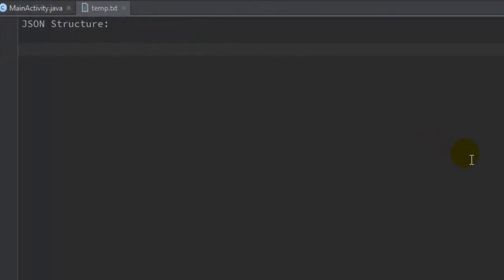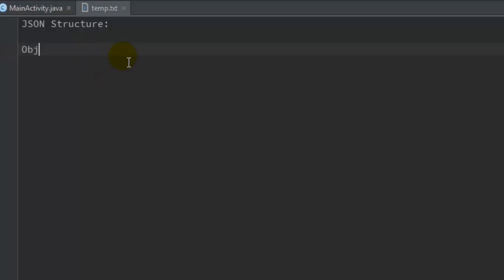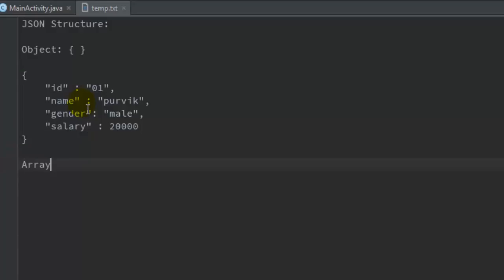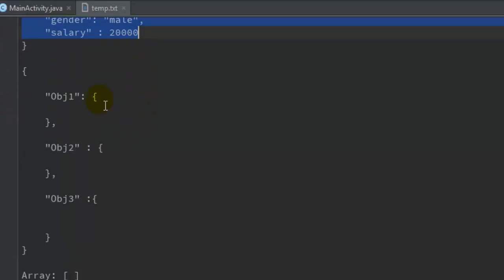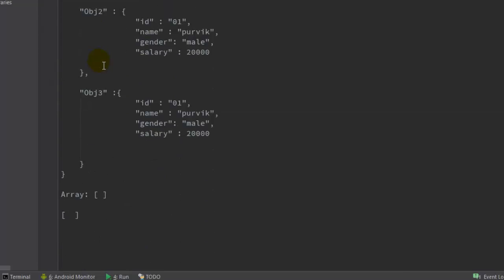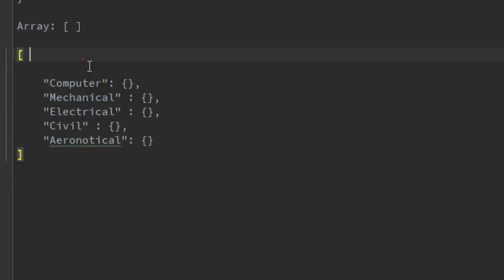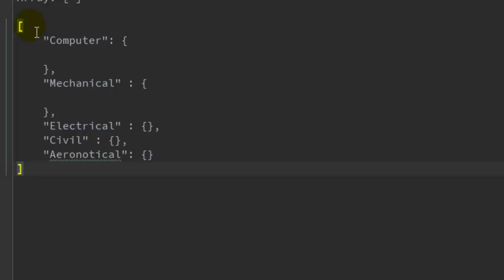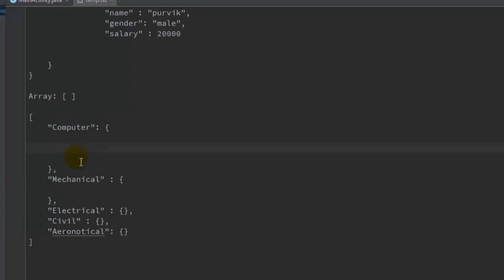Android 11 - JSON Structure Introduction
If you know about JSON Structure for Application Development then its good. you can check next JSON parsing video tutorial

This video contain information about JSON data structure and all syntax related information. Here you'll get to know about the JSON Object and JSON Array Structure related other information. For more go through the video.